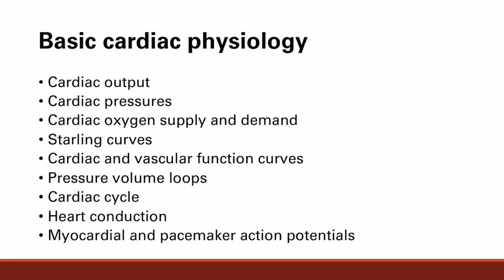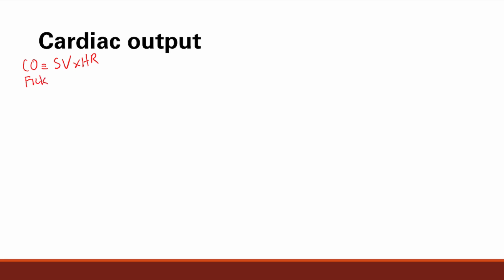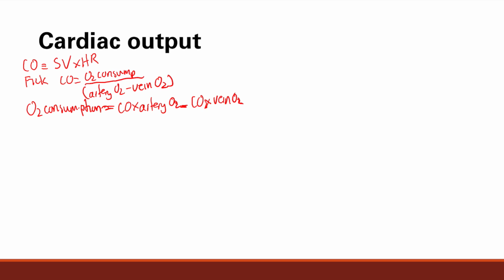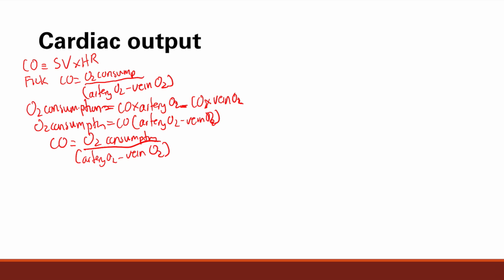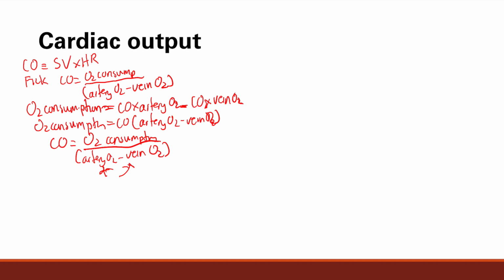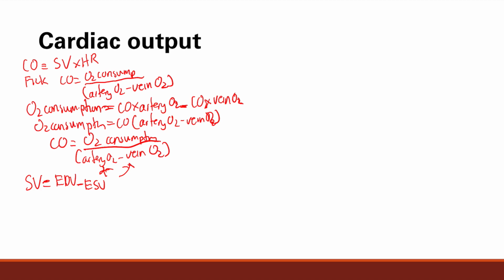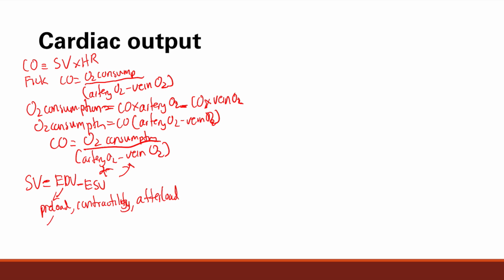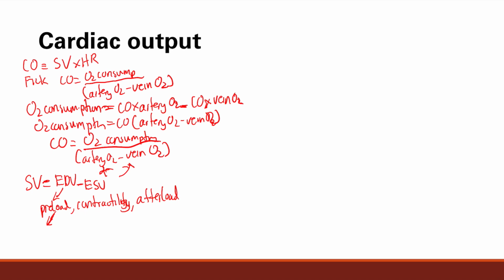Cardiac Output | Cardiovascular system | Step 1 Simplified